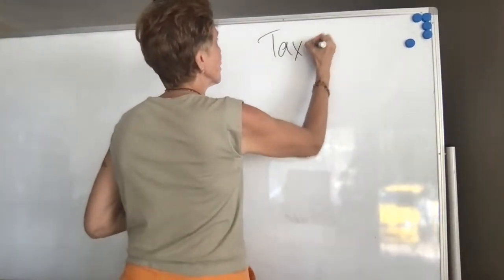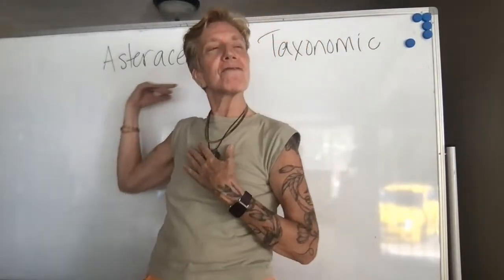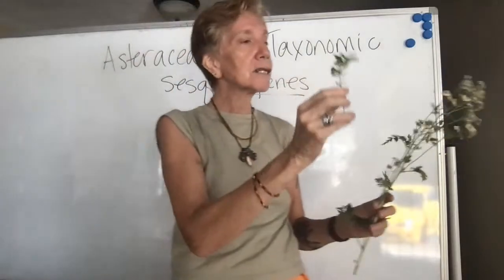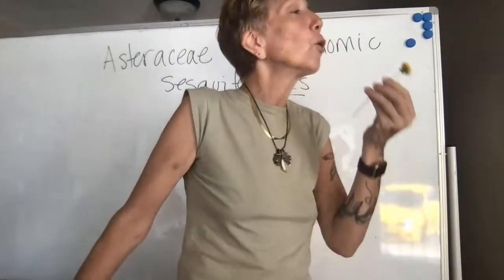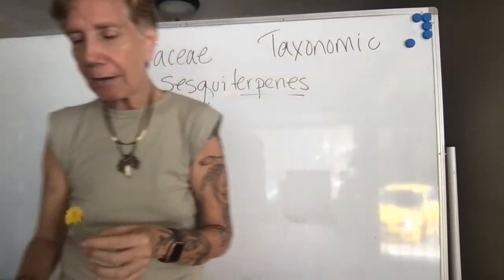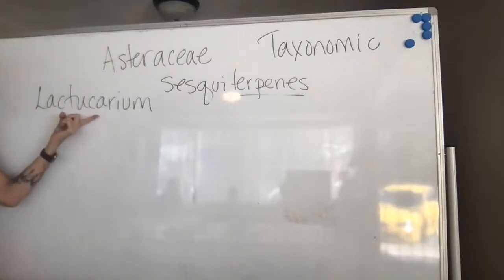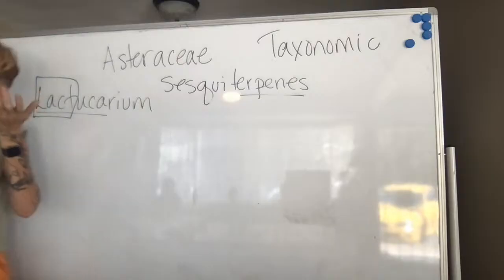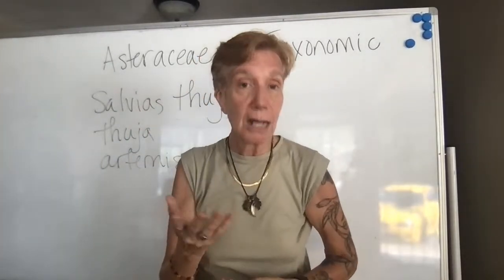Herb Exploration: Flowering Plants of the Green Wisdom Garden Livestream